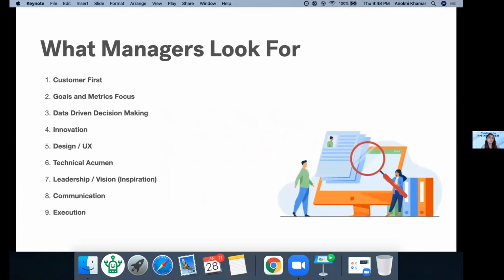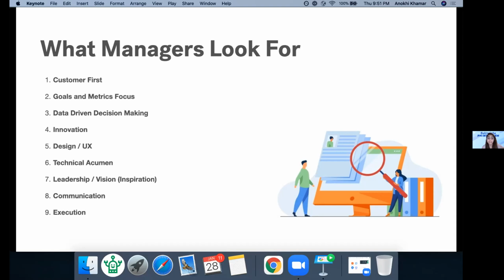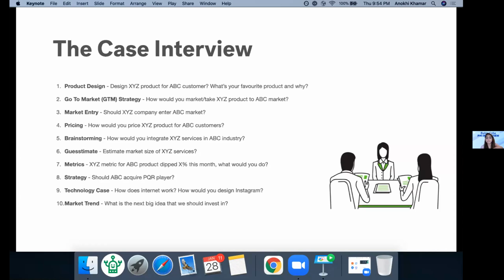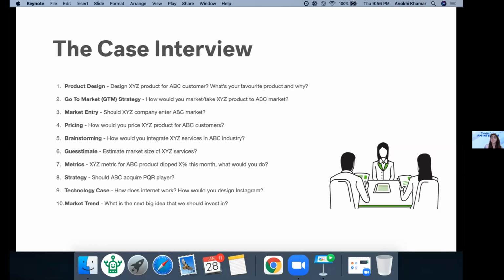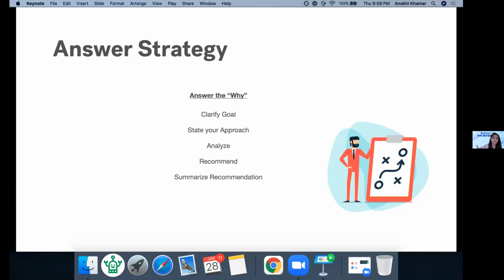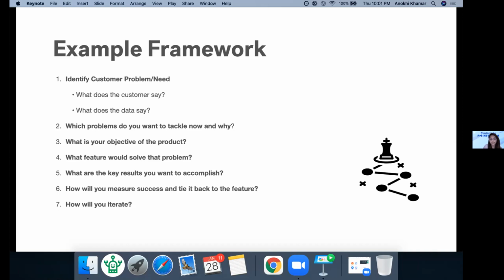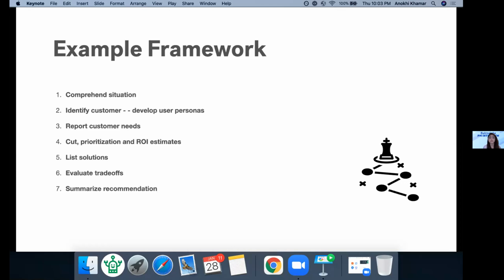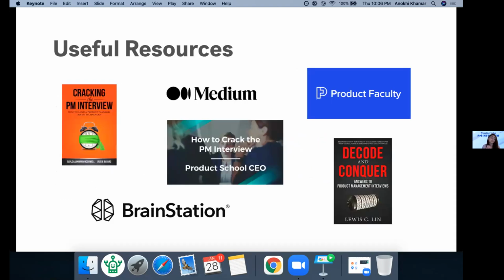UBC Product Management Club - Behind the PM Interview Live Event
Learn all about the ins and outs of a typical Product Manager interview from an experienced PM and tune into a live mock interview session to pick up on all the secret tips and tricks to crushing your next PM interview!

🔺 ABOUT UBC PMC

Hello! We're the UBC Product Management Club, a brand new student community dedicated to inspiring aspiring Product Managers to learn about the role and break into the growing field of Product Management.

💭 Join our Slack community to connect with aspiring Product Managers, welcome to everyone

📩 Sign up for our mailing list to keep up to date with all our upcoming events